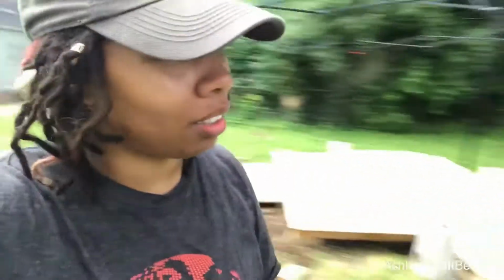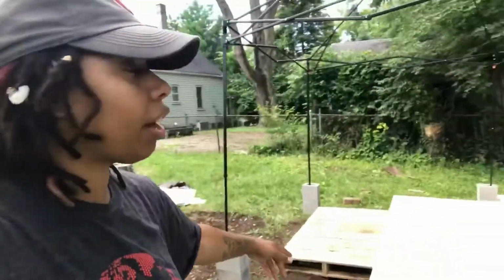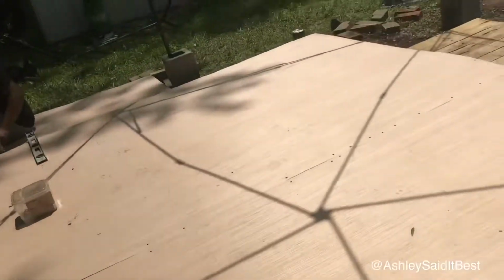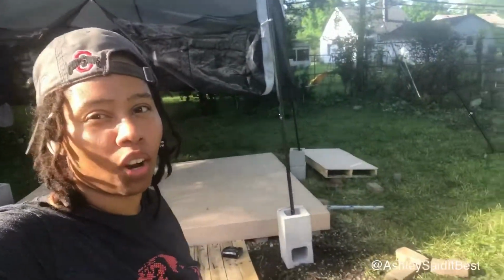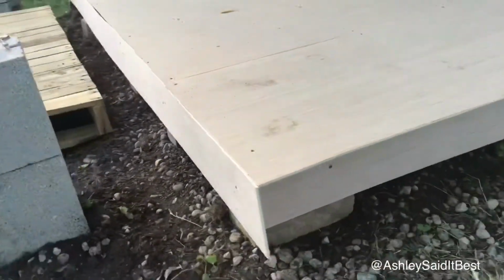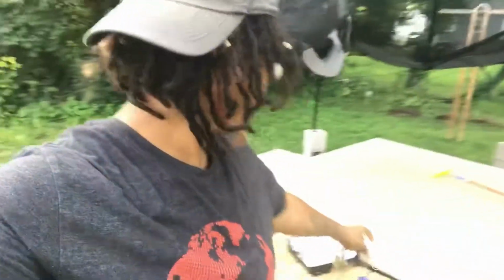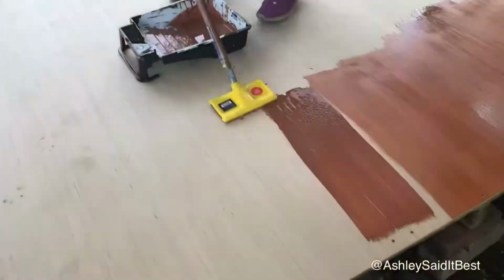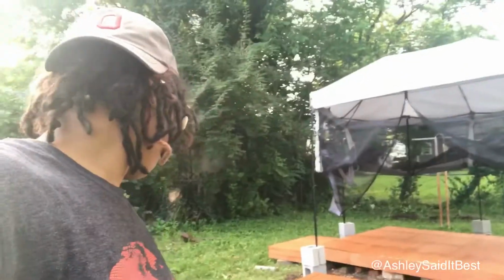DIY Ground Deck - Backyard Remodel Day 3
Assembling the deck was a long day of work, but so much fun. Even through all the mishaps, we finally got the hardest part out of the way. Next step will be adding the finishing touches.